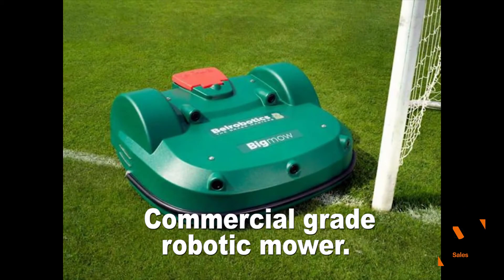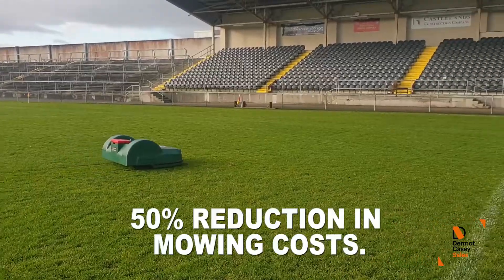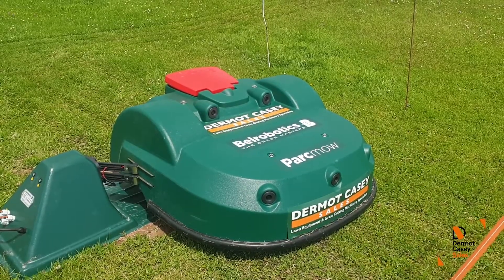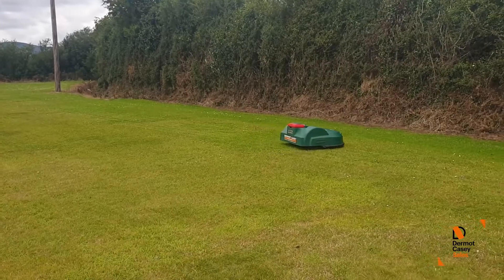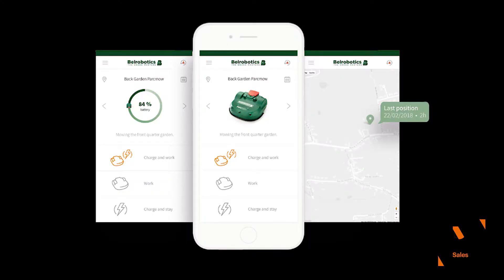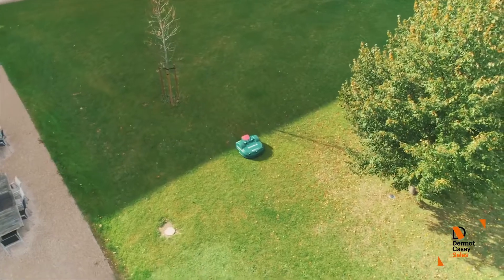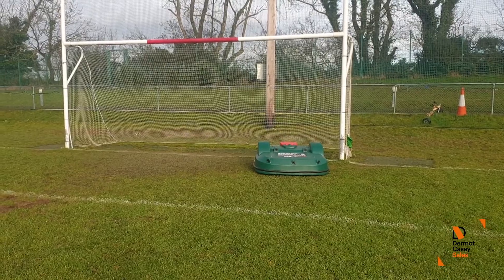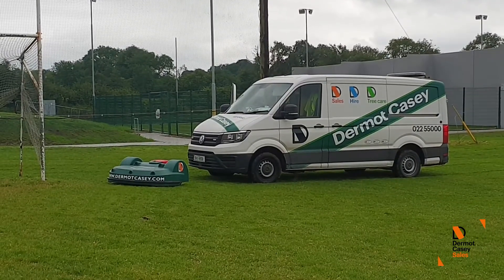Bigmow & Parkmow, Are they the best robotic mower for pitches and large lawns in 2021 ( Automower )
Belrobotics Bigmow & Parkmow Automowers. Are they the best robotic mower for pitches and large lawns in 2021.

In this video i discuss the advantages of a Belrobotic automatic mower and its advantages.

Imagine a technology that can mow up to 24,000 m2 of lawn with low operating costs and ecological impact. It’s possible. Belrobotics automatic mowing technology can help you enjoy a healthy and impeccably mown lawn along with huge energy savings. Belrobotics mowers are available at Dermot Casey in three different models the Bigmow, the Parcmow, and the Ballpicker. These robot mowers provide up to 10 times less CO2 emissions at 8 times lower energy costs. Our customers have reported seeing 50% savings right in the first year.

A study conducted by the Sports Turf Research Institute that compared the Bigmow against the high range cylinder mower used by the top soccer clubs in Europe found that the cut quality provided by Bigmow was equivalent to the much more expensive cylinder mower. In addition, Bigmow had 50% less overall running costs as compared to the cylinder mower.

Private gardens, businesses, and sports fields can use the innovative Belrobotics mowers to get remarkable and uniform quality grass and a perfect lawn all year long. With a cutting height ranging from 3 quarters of an inch to 3 and 3 quarters of an inch, a Bigmow can cover 2 pitches in a large GAA football field while a Parkmow can cover a single pitch soccer field. Regular mowing with Belrobotics mowers can help form mulch and prevent weed growth. The mulch not only acts as a natural fertilizer but can also help in keeping the grass much greener and healthier even during dry periods. Our customers keep raving about how the robot mower has improved the quality of their ground and how their turf is now more rooted and long-lasting.
The Belrobotics mowers are battery-operated and include GPS tracking technology so that you can easily operate them even when you are not around. Clubs can use this remote operation function to optimize mowing to manage large sports turfs and lawns with high occupancy rates, even when workers are away. The simplified user interface and innovative technology means every square centimeter of your lawn will be mown. The app provides mower statistics, and can alert you immediately if the mower is facing any obstacles. This can allow you to use your time more efficiently as you do not need to be constantly monitoring the mower.

These automatic mowers include high-performance sound insulation that allows them to silently get work done without affecting their performance. They also come with sonar sensors attached to easily detect obstacles in the path. Once the mower senses an object it slows down and moves gently to avoid any damages to your trees, or goal posts. The mower also includes bump switches and has a rounded body designed to allow it to mow through nets.

With GPS tracking, energy savings, low CO2 emissions and intelligent mowing, the Belrobotics mowers are surely the future of lawn mowing. You can now leave your turf to the experts and never look back again.
Call the robotic mower specialists Dermot Casey Sales today to learn more about Belrobotics Mowers.